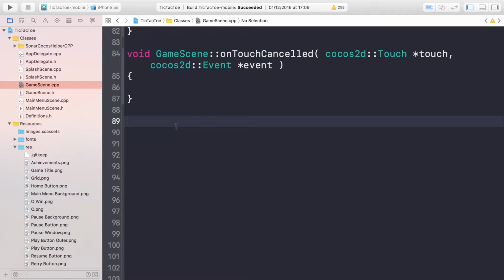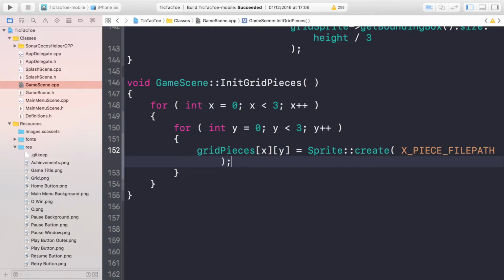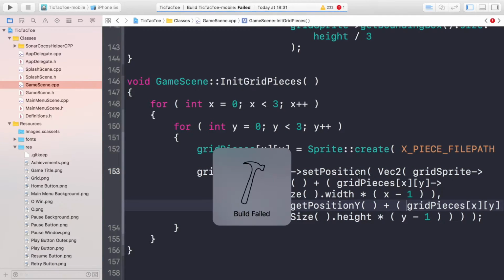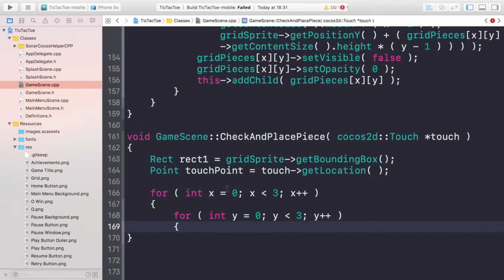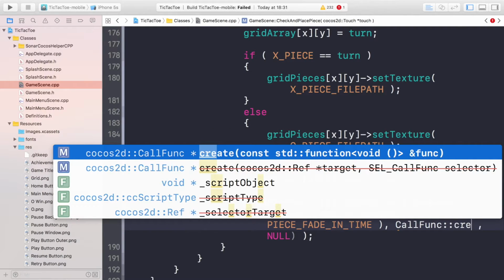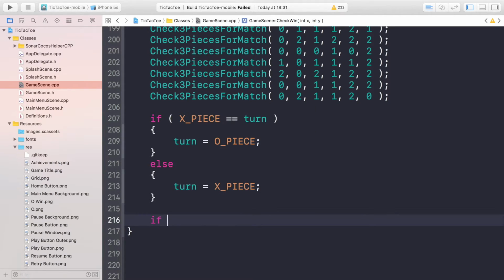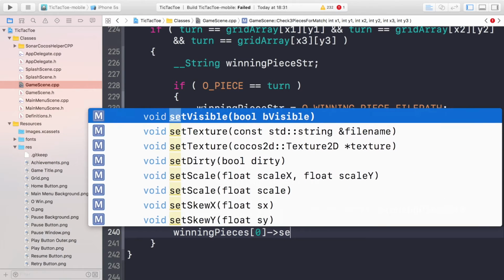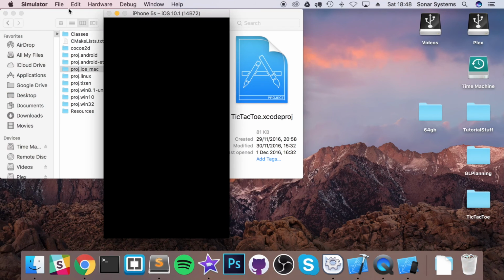Tic-Tac-Toe Cocos2d-x C++ - Tutorial 6 (Grid System Part 2)